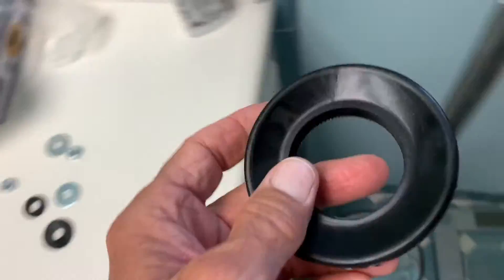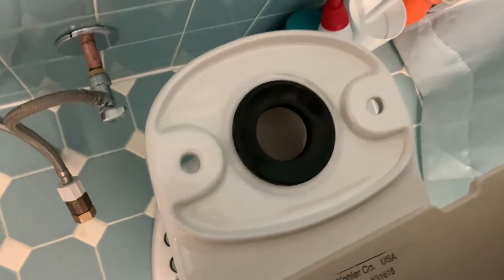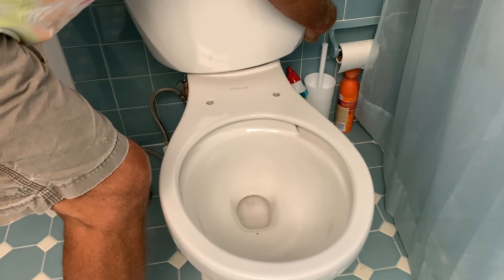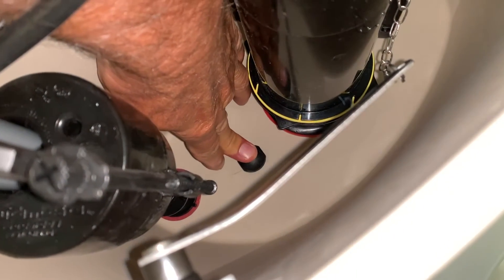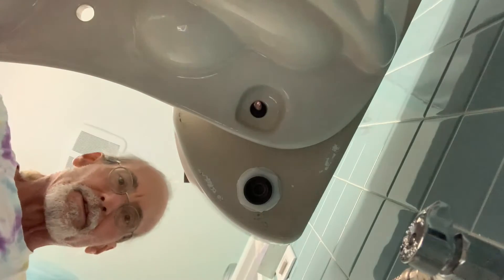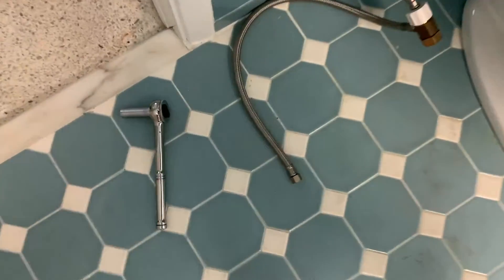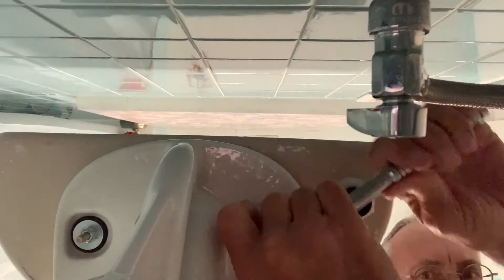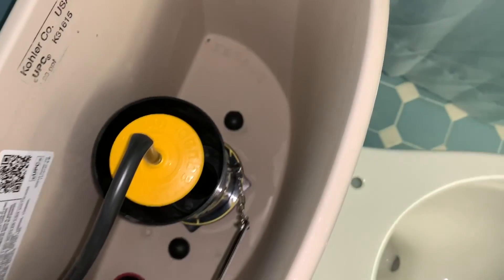How to attach a Kohler water closet to the toilet base